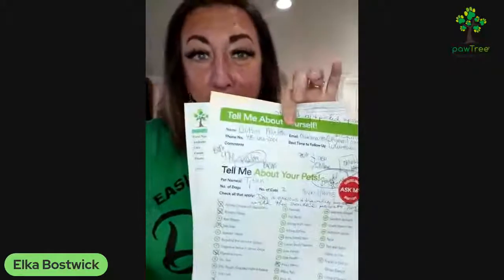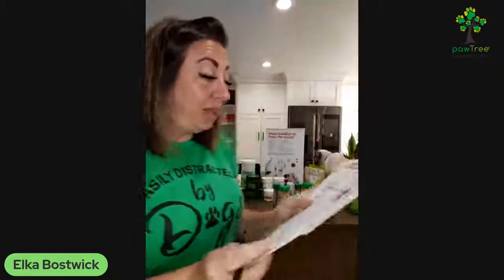Vendor Event Tips!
We have had some successful Vendor Events in March! I want to share how we Talked, Shared and ASKED for the sale 🐾